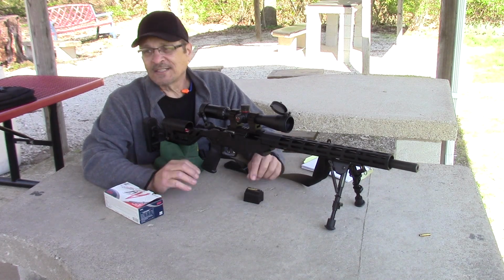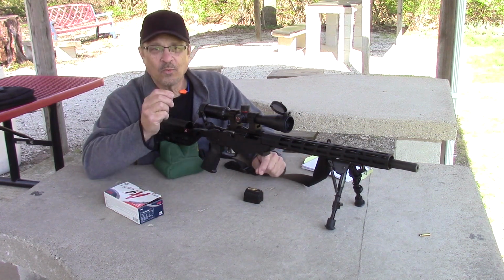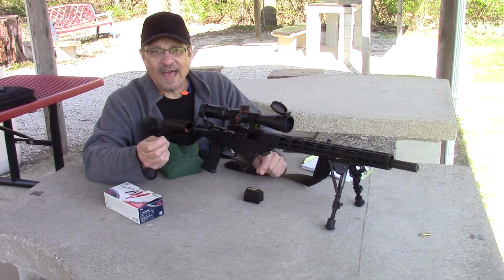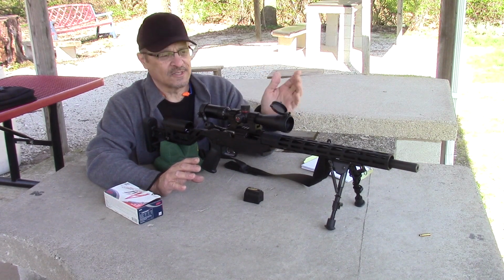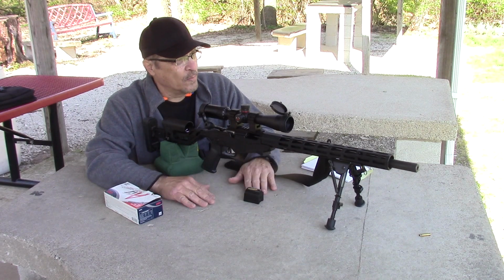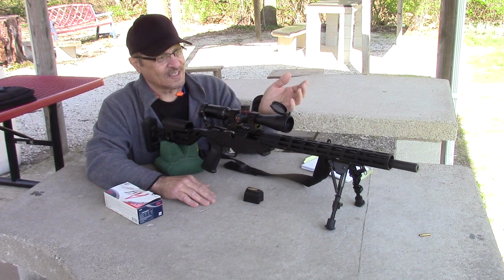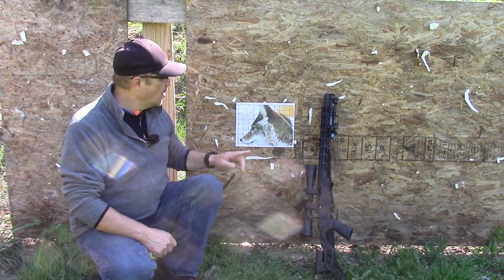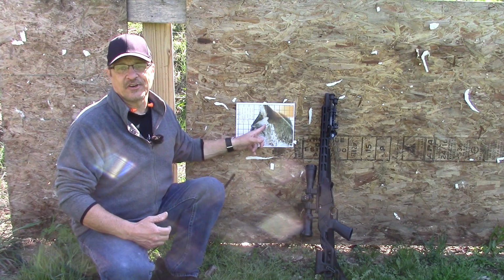How To Shoot A 17 HMR Long Range/ Ruger Precision 17HMR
Demonstrating how accurate a 17 HMR is at extended ranges. Here's how I shot my Ruger Precision 17 HMR long range.